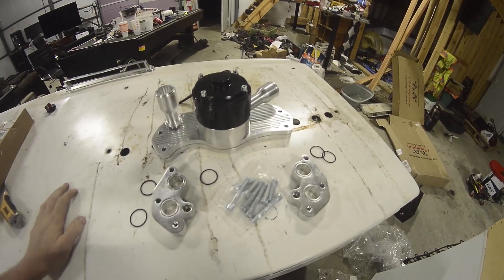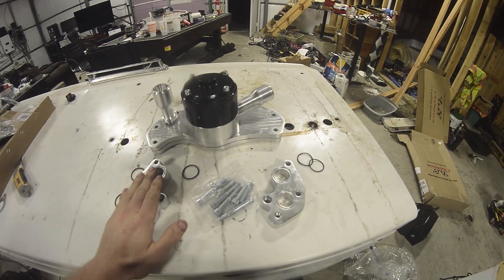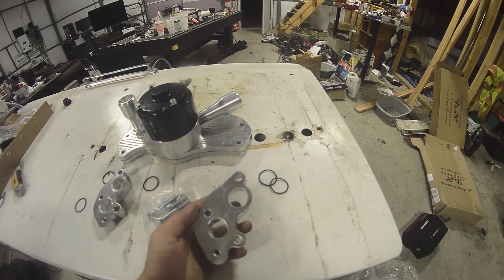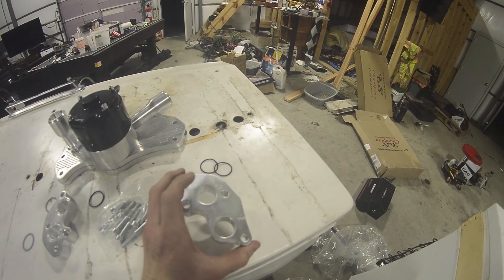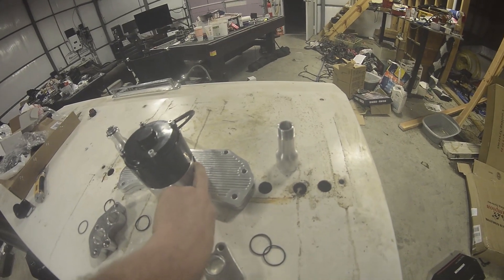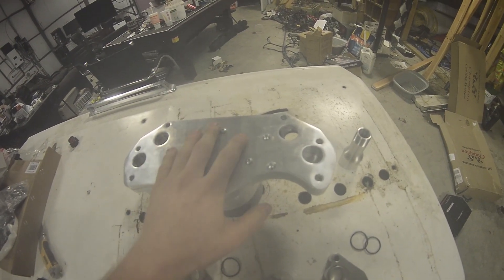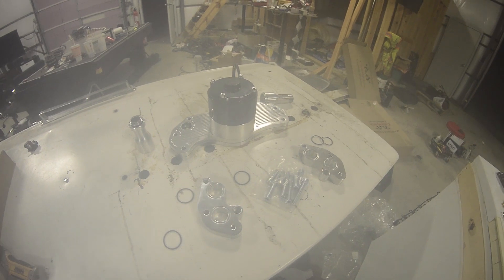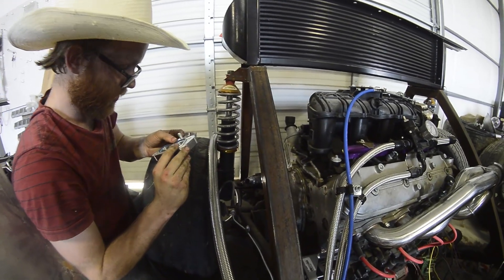Speedmaster LS Electric Water Pump Review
Speedmaster Chevy LS 40+ GPM Slimline Electric Water Pump Review
CORRECTION! The outlet is a straight cut 3/4 NPT thread with o-ring, NOT a -12 ORB. The inlet is a 3/4 NPT
Sorry for the jump cuts in the video. i removed the part about -12 ORB as that is incorrect